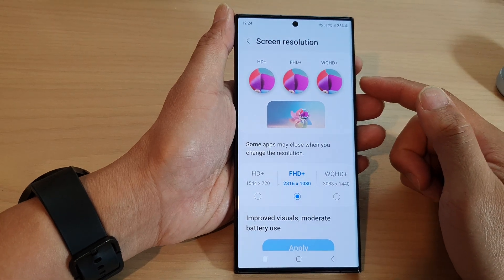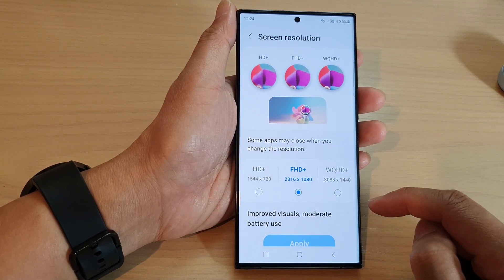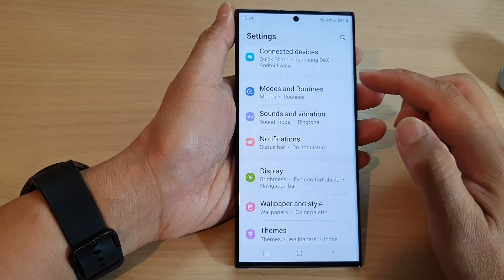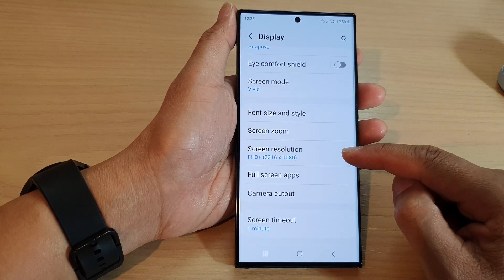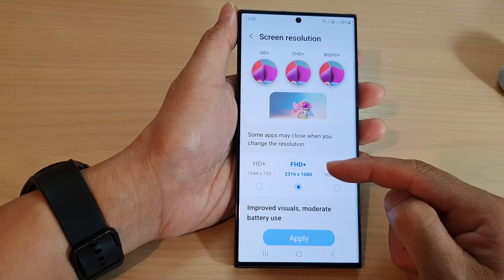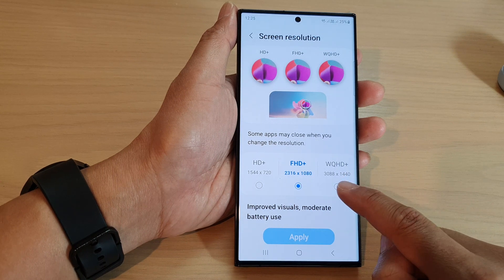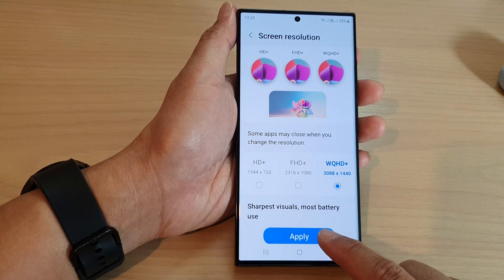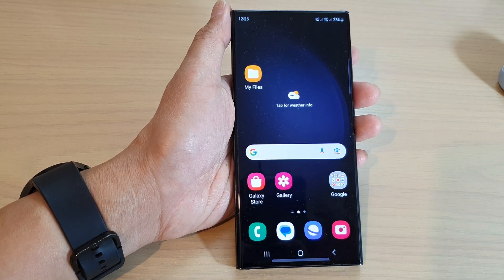Galaxy S23's: How to Change The Screen Resolution to HD+/FHD+/WQHD+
Learn how you can change the screen resolution to HD+./FHD+/WQHD+ on the Samsung Galaxy S23/S23+/Ultra.

The Samsung Galaxy S23 offers three different screen resolutions: HD+ (720p), FHD+ (1080p), and WQHD+ (1440p). Here is a brief overview of each resolution:

HD+ (720p): This is the lowest screen resolution option on the Galaxy S23. It has a resolution of 1600 x 720 pixels, which is suitable for basic smartphone use like making phone calls, sending texts, and browsing the web. This resolution is less sharp and clear than the other options, but it uses less battery power.

FHD+ (1080p): This resolution has a resolution of 2400 x 1080 pixels and offers a higher level of detail than HD+. It is suitable for watching videos, playing games, and other smartphone activities. FHD+ provides a good balance between battery life and visual quality.

WQHD+ (1440p): This is the highest resolution option on the Galaxy S23, with a resolution of 3200 x 1440 pixels. It provides the highest level of detail and sharpness, making it ideal for watching high-resolution videos and playing games. However, it uses more battery power than the other options.

It's worth noting that the Galaxy S23's screen can adjust the resolution dynamically based on the content being displayed to optimize battery life. When viewing basic content, such as emails or text messages, the screen will automatically adjust to the lowest resolution to save power. When viewing more detailed content, such as videos or photos, the screen will adjust to a higher resolution to provide better visual quality.

In summary, the different screen resolutions on the Galaxy S23 offer varying levels of detail and visual quality, with the HD+ option offering the lowest resolution and longest battery life, and the WQHD+ option providing the highest resolution and greatest level of detail.